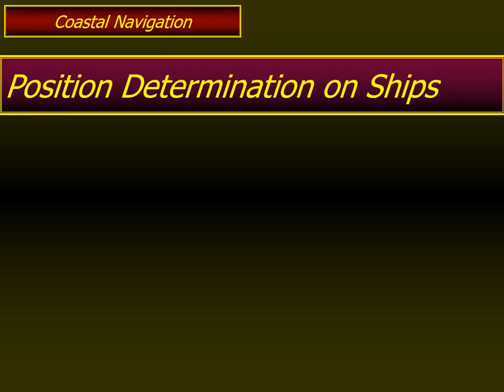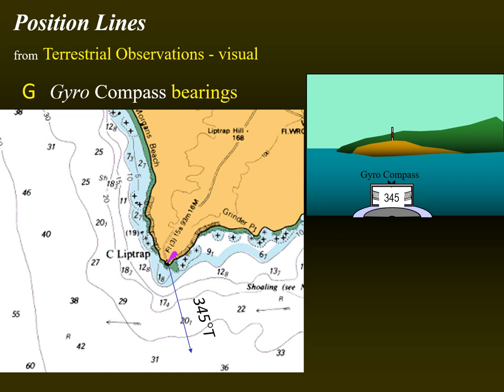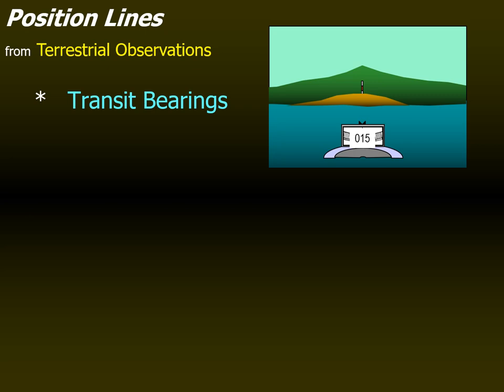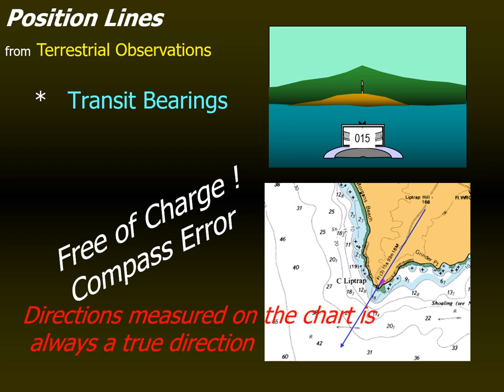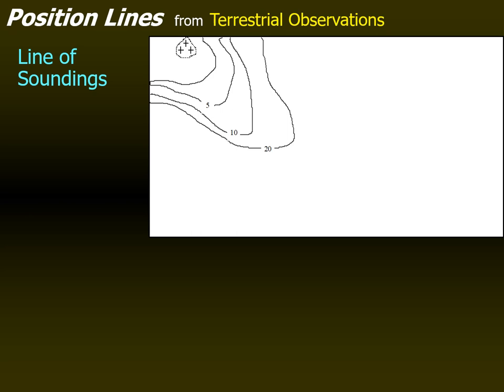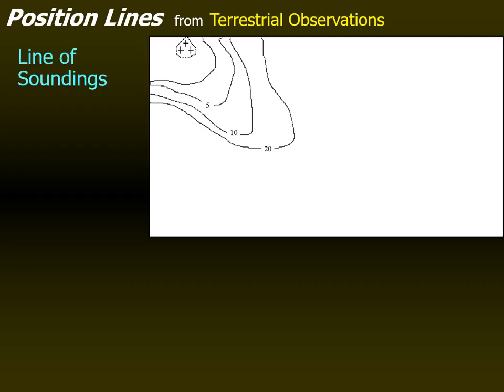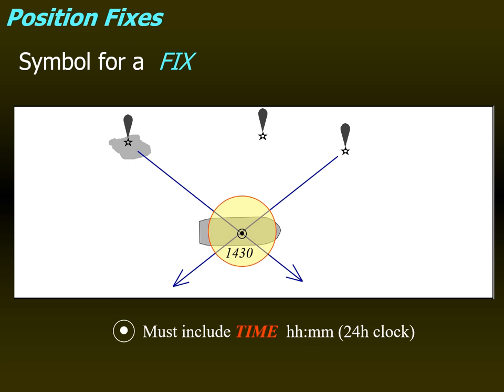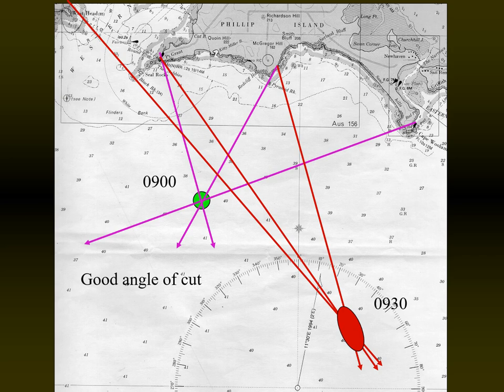Coastal Navigation - The use of position lines to determine ship's position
At appropriate intervals, during a vessel's voyage, the position of the vessel is determined and plotted on the charts. with reliable position fixing techniques, we have a safe means of monitoring a vessel's progress along a planned route. This video looks into the methods of determining the position of the vessel (ship) using position lines obtained from various means.

Links to other topics in the area of coastal navigation are provided below: